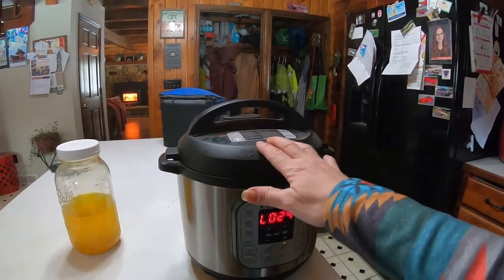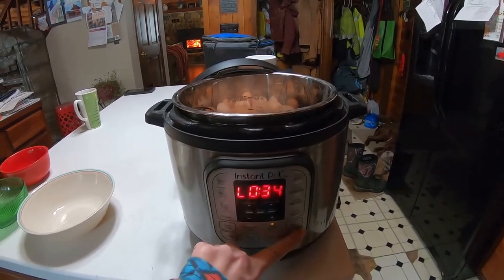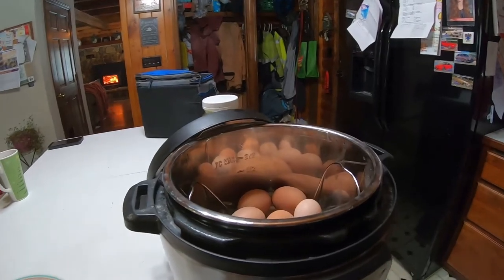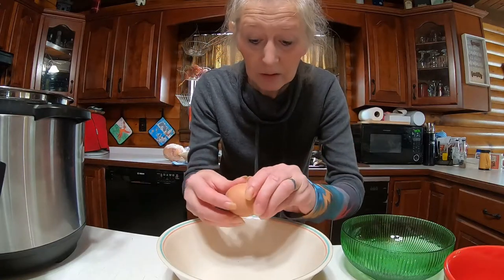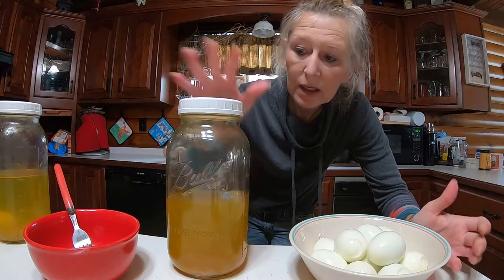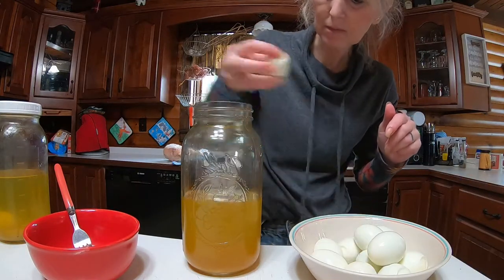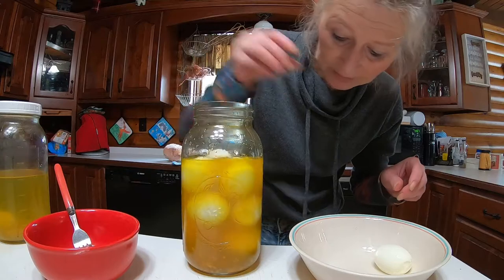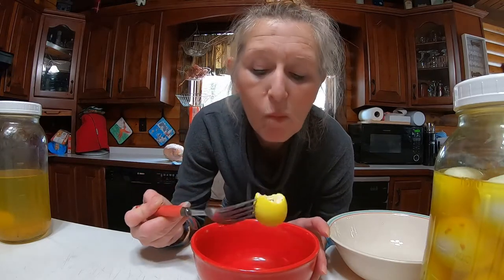Pickling Eggs / Taste Test / Highland Homestead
Pickling Eggs / Taste Test . Pickling eggs the easy way today and taste testing our pickled eggs we have already done that were in the frig today. Now if you have never done pickling eggs you might want to try this way of doing the pickling of the eggs to see if you like them. Taste Test is at the end of the video for your benefit not mine.